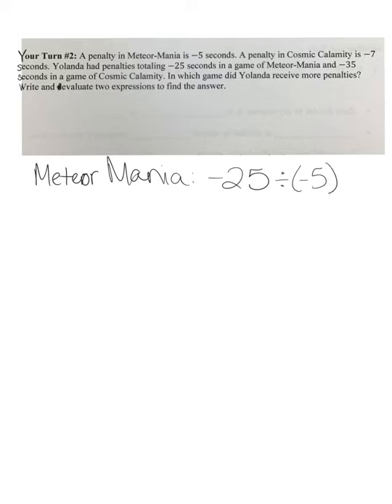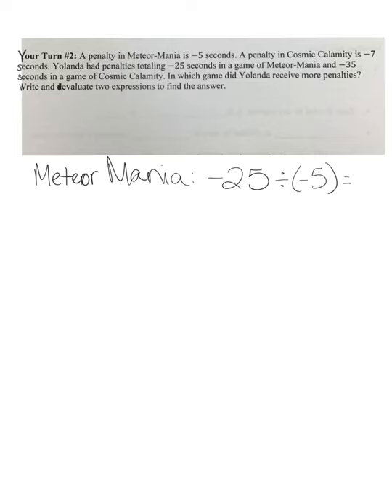Lesson 2.2 YT #2